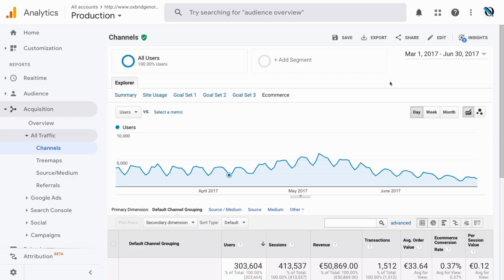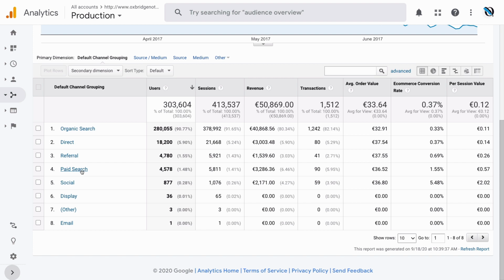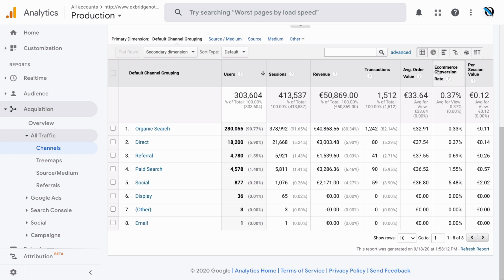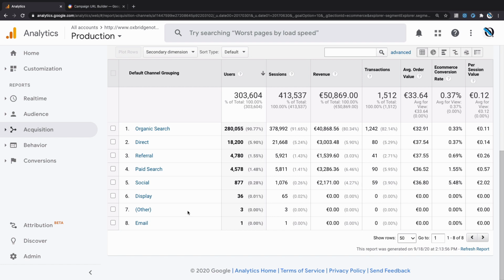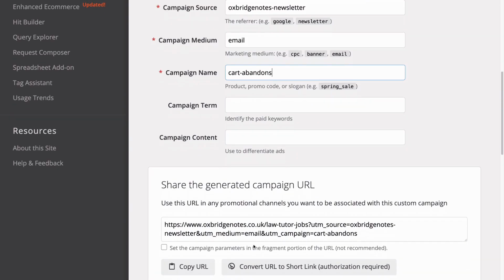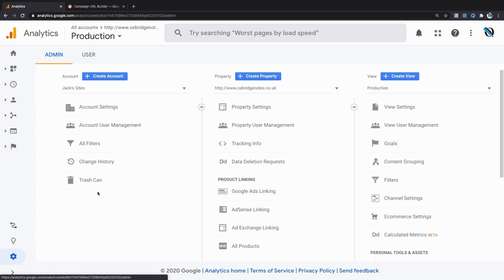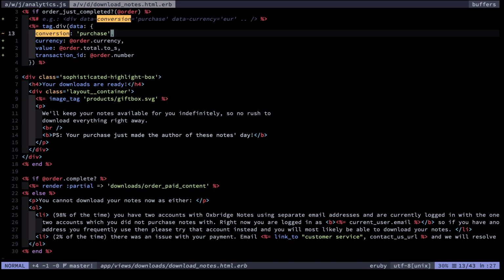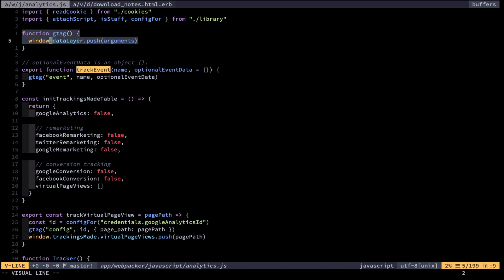How To Use Google Analytics I: Ecommerce & UTM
I begin by explaining Google Analytics channel groupings (direct vs paid vs social etc.) and the importance of connecting Analytics to your revenue data with Analytics ecommerce features. Next I show you how to compare your e-commerce conversion rates and per-session values across your various marketing channels. From there, I introduce UTM tagging, a fundamental building block in all online marketing, and I demonstrate how to test UTM-tagged urls using realtime reporting. Lastly, I explain why it's wiser to keep your Analytics integration outside of inline HTML script tags and, instead, purely inside your JS build environment (e.g. webpack etc.)